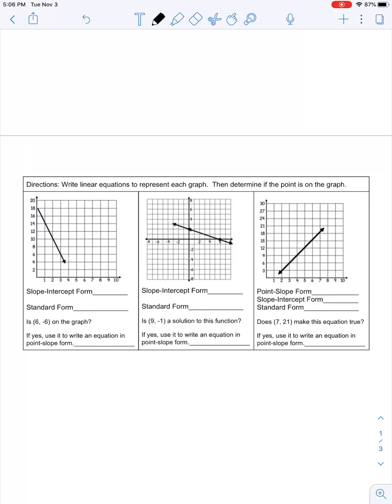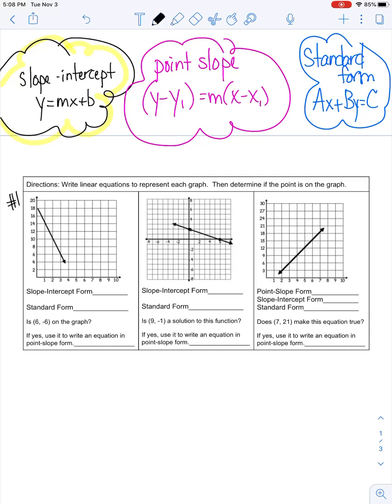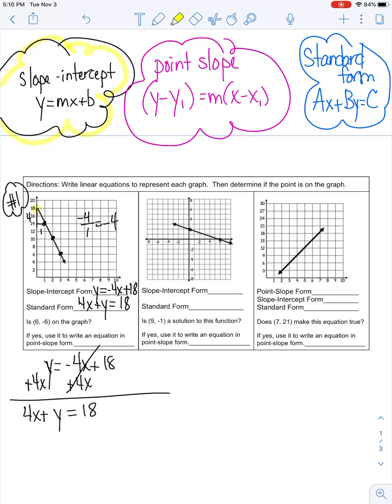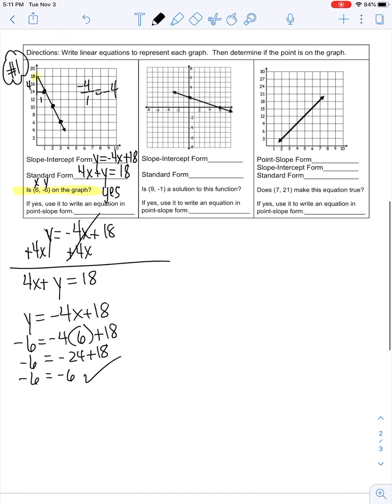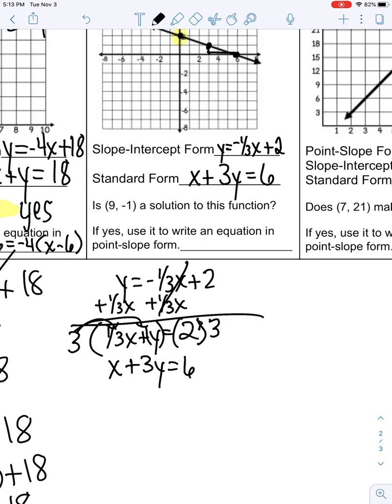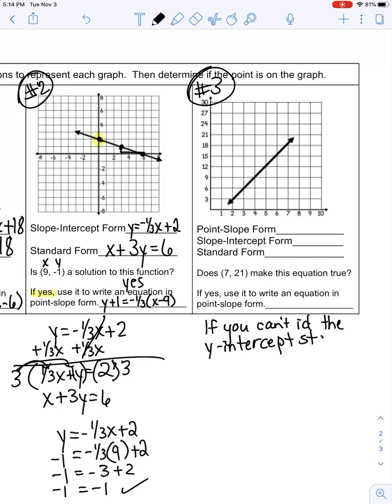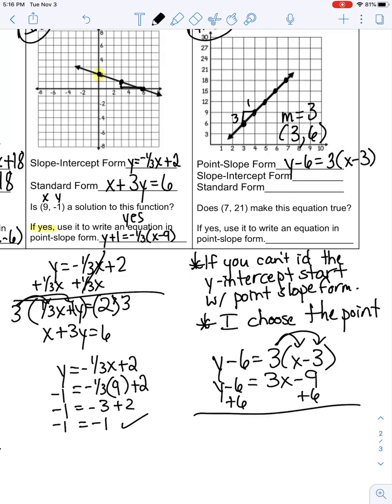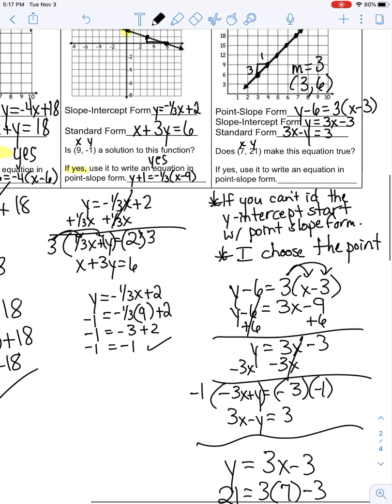Writing Linear Functions